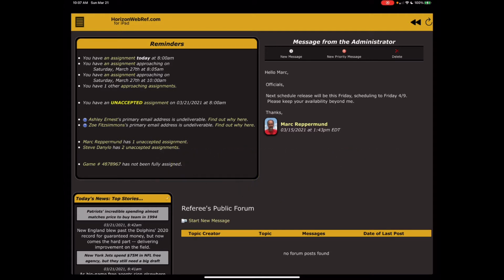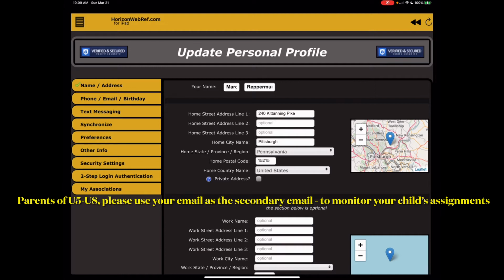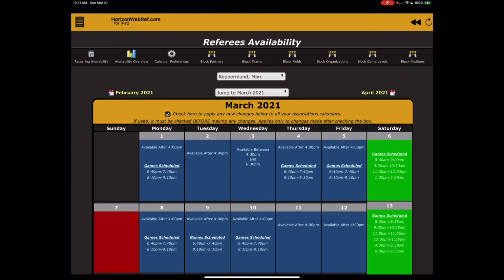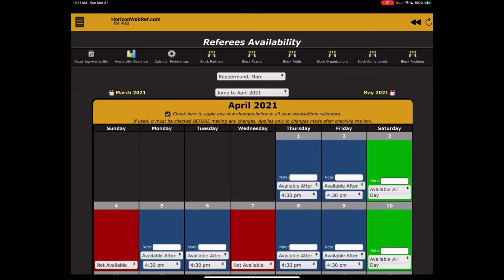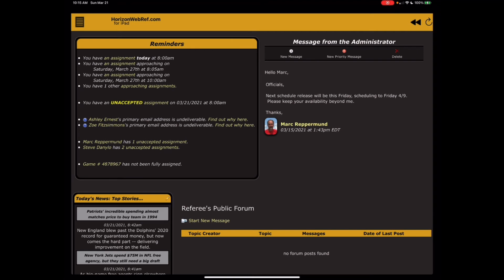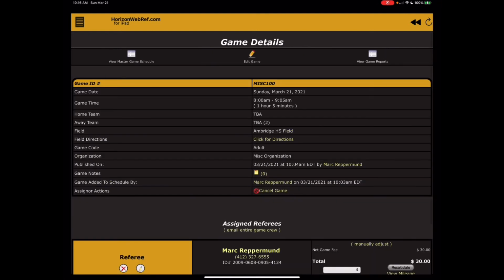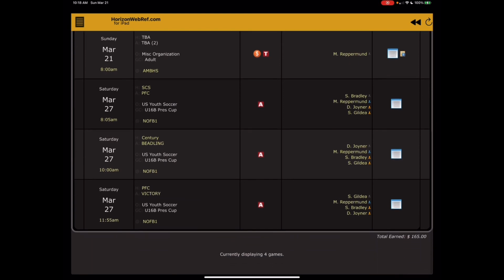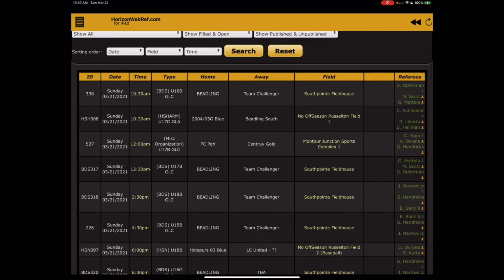Pgh Soccer Assigning - How to Download, Install and Use Horizon Web Ref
This video was made by Marc Reppermund, founder of Pittsburgh Soccer Assigning.  This details my expectations for each official, as well as laying out what they can expect from me.  It is also a good quick set up and user guide for Horizon Web Ref